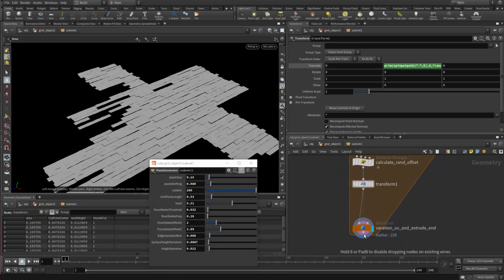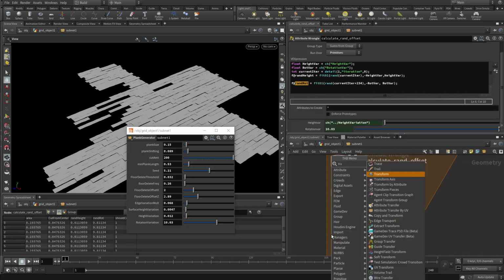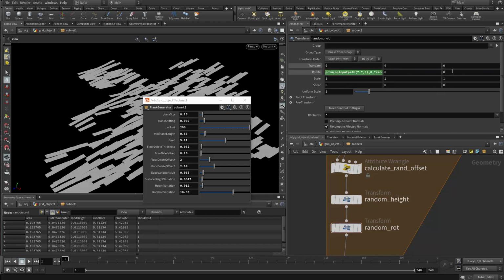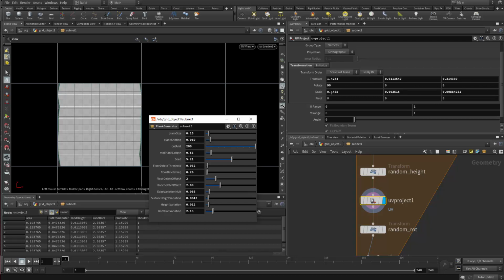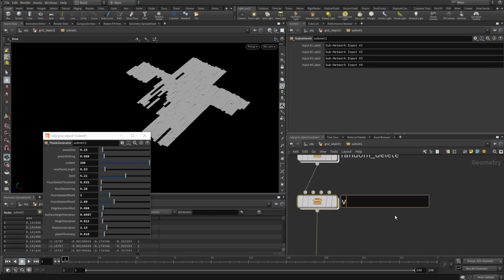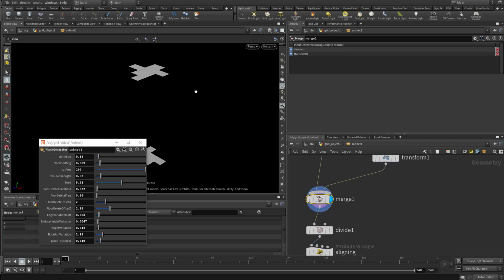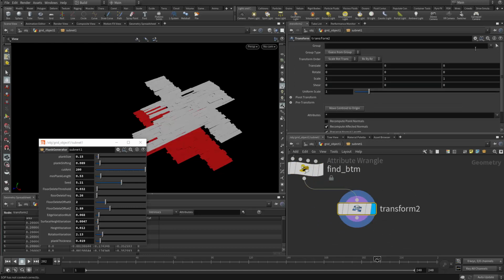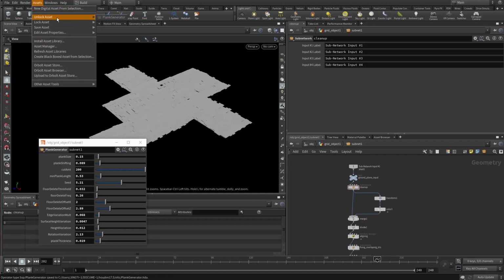Houdini Procedual woodFloor 07 Random Rotation uv Thickness and double layer